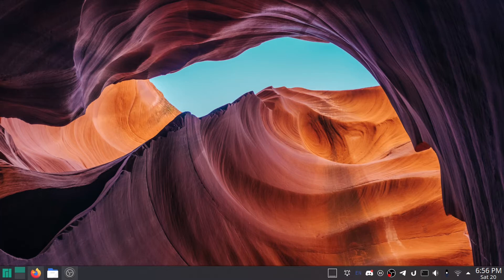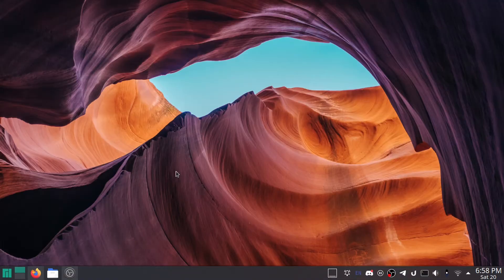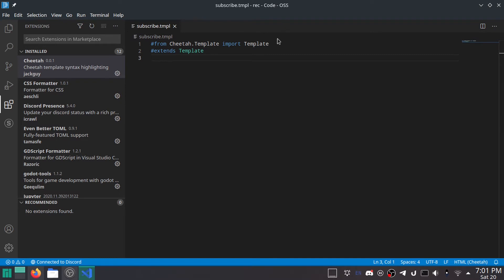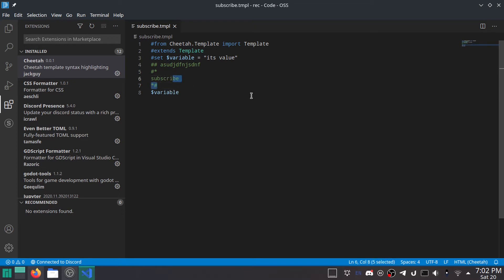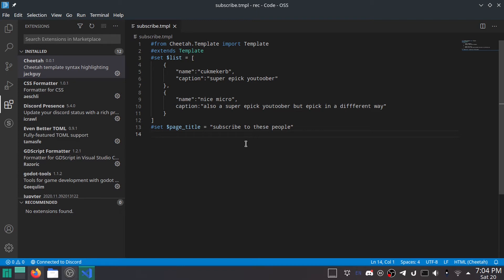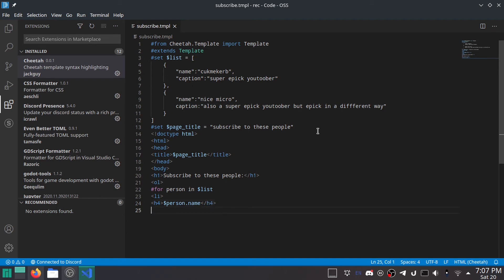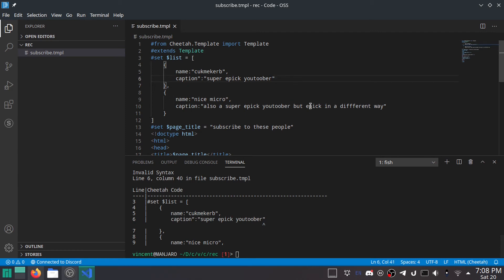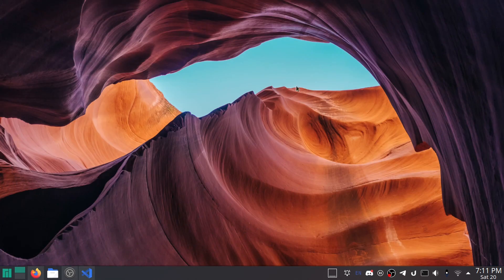Template ANYTHING with Cheetah3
Make your own templates for anything with Cheetah3, the best template engine ever.

Timestamps (unlikely to ever happen again):
0:00-3:05 intro and me wasting time talking about irrelevant stuff
3:06-12:36 actual tutorial
12:37-15:51 three minutes of me complaining about windows